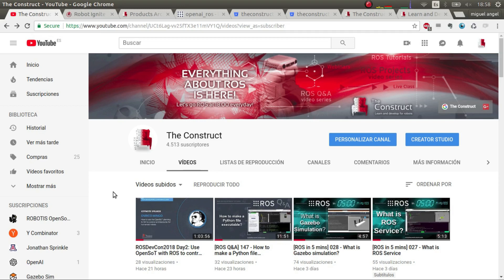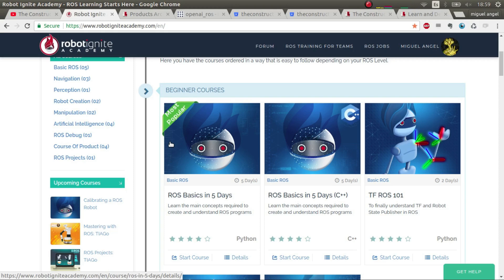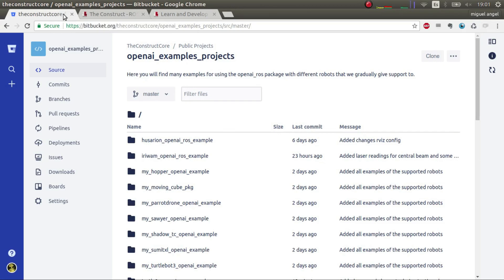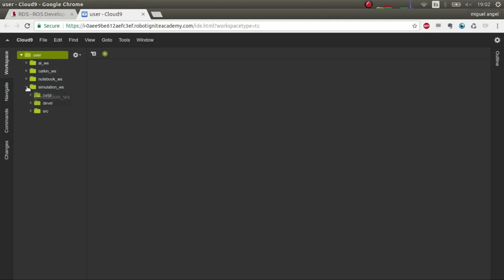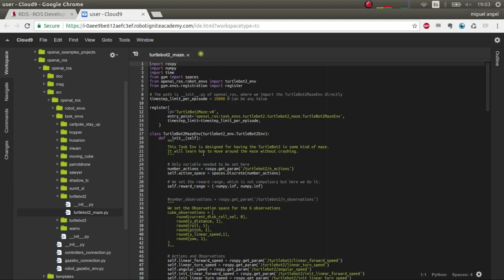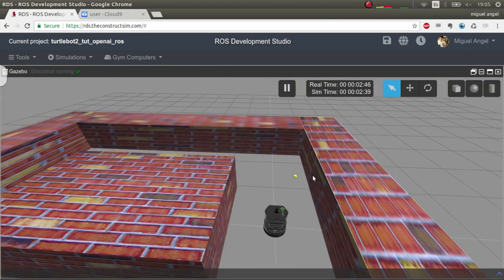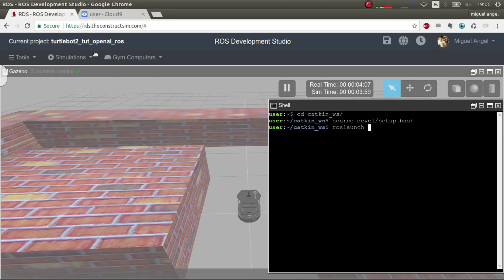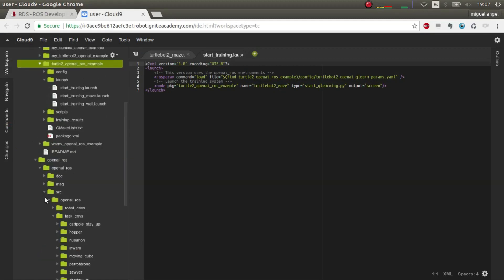[ROS Projects] - Use OpenAI_ROS with Turtlebot2 Step by Step - UPDATE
This is an extra short video updating what it has been done new on OpenAI_ROS package.
This is important for the people that saw the other two videos, because the structure of the package has changed
and it might lead to some confusion and errors.

Here you have the ROSJect with the updated code from the git and simulation, just click and run: